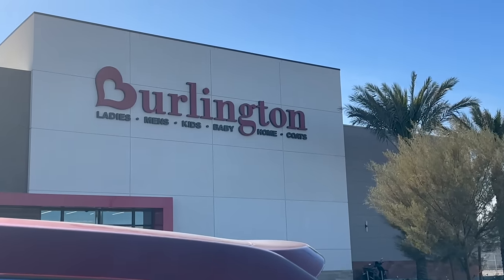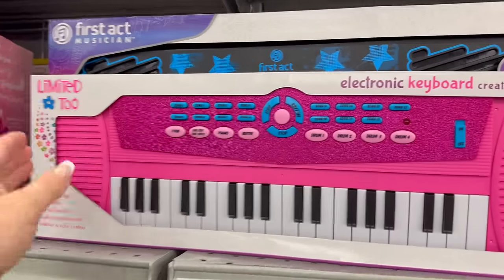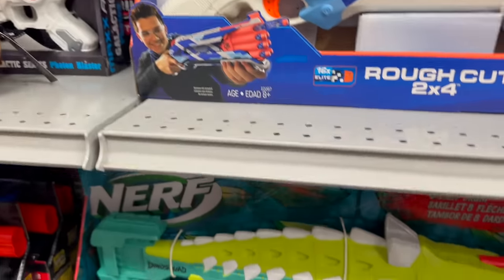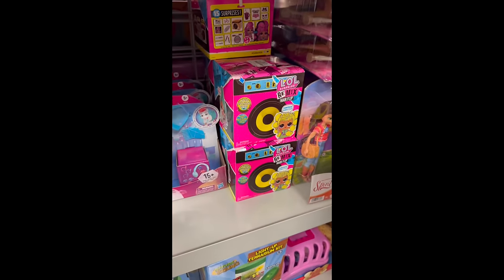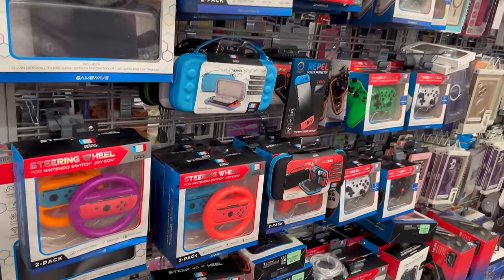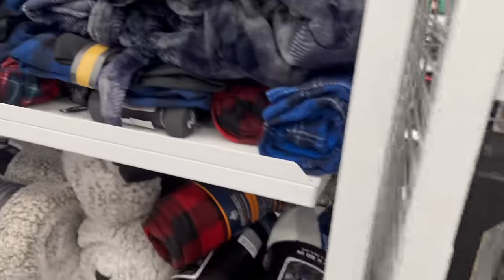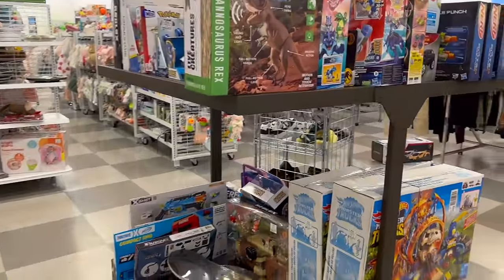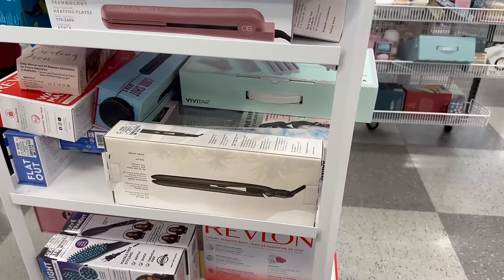Shop with me vlog! Christmas Gifts 2023! Ross and Burlington Discounted Gift Ideas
Come Shop with me for Christmas gifts on a budget! Ros and Burlington have great gift ideas at a discounted price. Which store should I do next?

Hey! I'm Christy :)  I am a mama of 6  through adoption and birth. We're a colorful family with a variety of ethnicities living in Las Vegas. My husband and I grew our family through foster care adoptions.

My ultimate goal is to empower others on their own foster or adoption journeys.  It really takes a village and it's so much easier to share the journey. I hope my channel educates, inspires, and helps you connect with others on the same journey.

📬My Mailing Address:
Christy Gior

THANK YOU to every single one of you for being so supportive and watching my channel, it means more than you will ever know! I truly feel like you are part of my family and for this, I'm so grateful! As a SAHM stay at home mom of 5 kids, I try to share with you my tips and suggestions to slay your day as a busy mom of a large family.